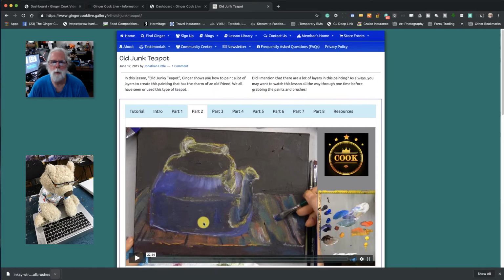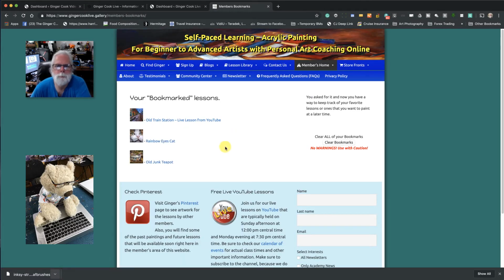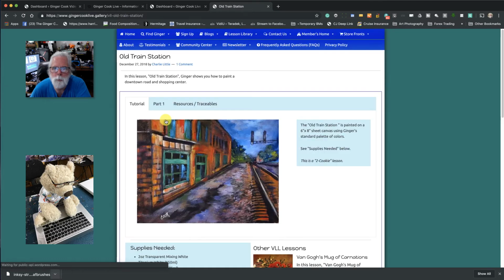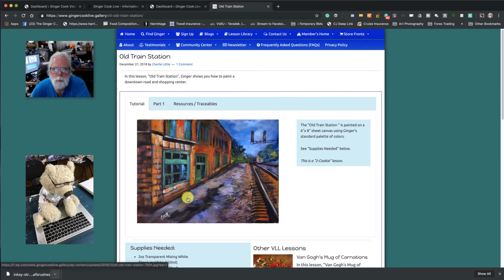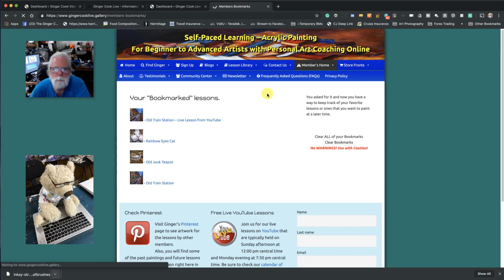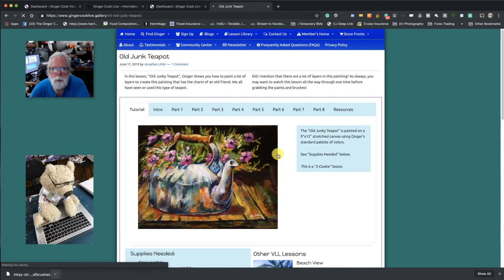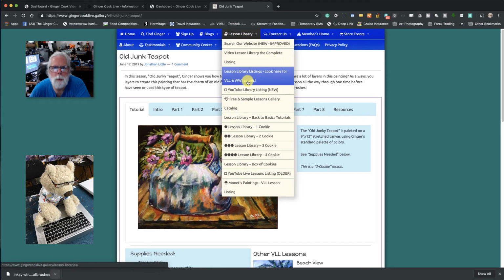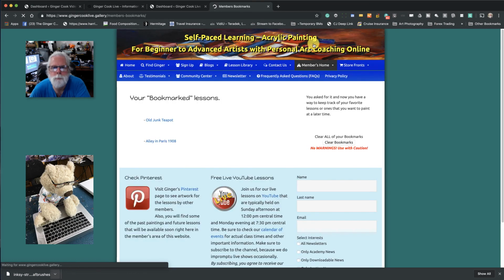An Updated How to Use the Bookmarks on the Academy Website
I have come back to the bookmarks that we offer on our Academy website so you can keep track of the lessons that you want to remember to do! This is updated from a previous video that I have removed.